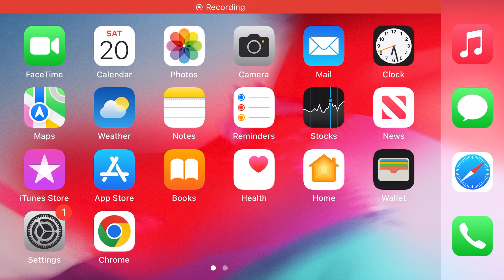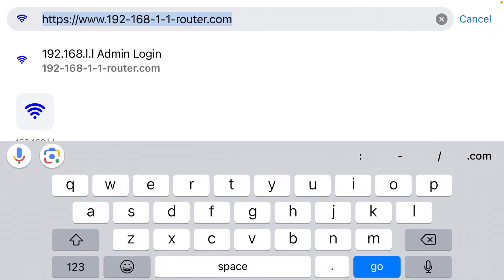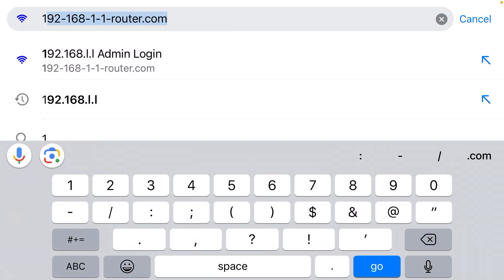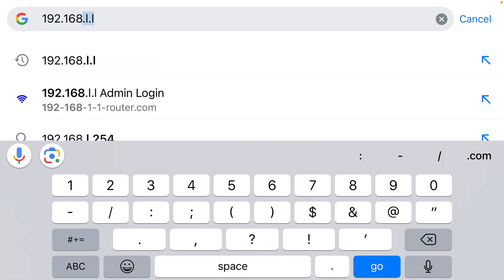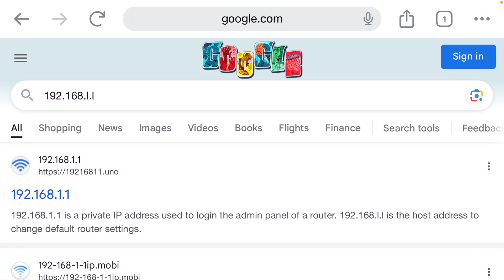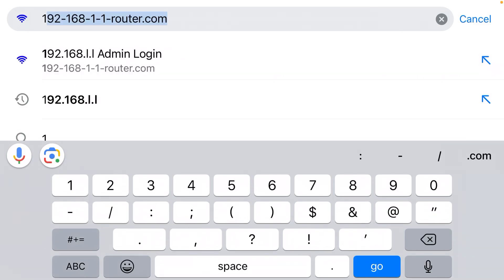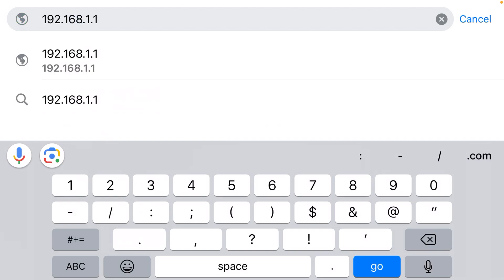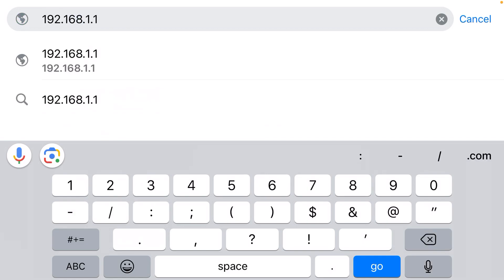192.168.l.l Admin Login Guide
How to log in to a Wi-Fi router as admin via 192.168.l.l (mistype of IP address 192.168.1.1).